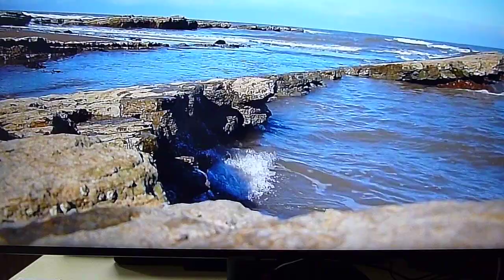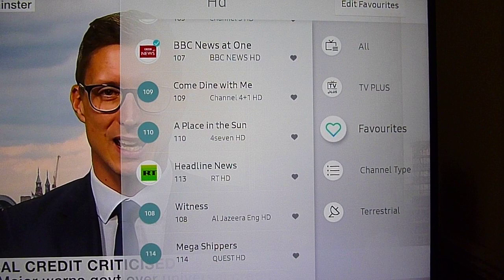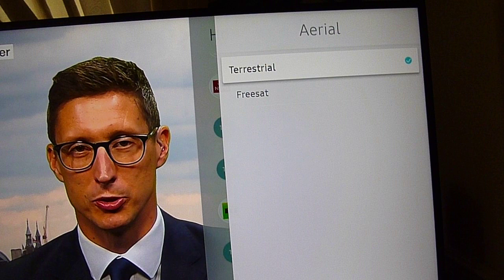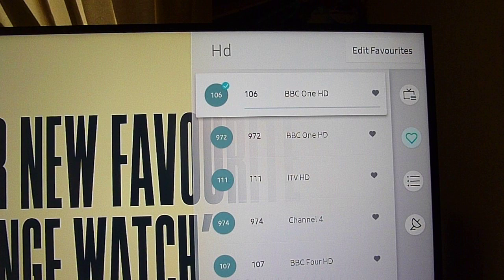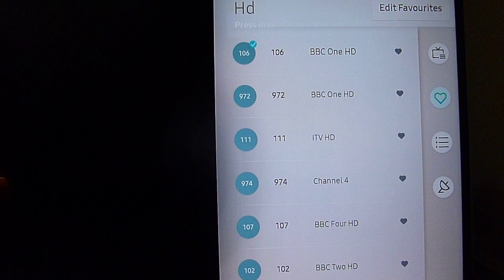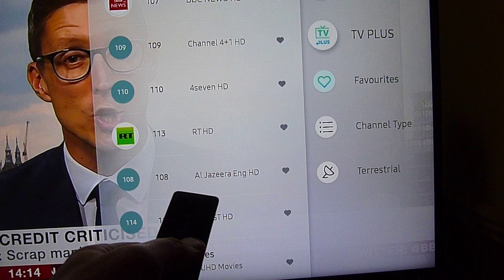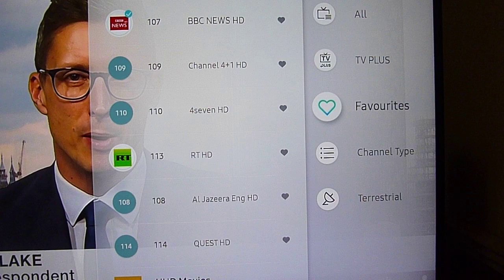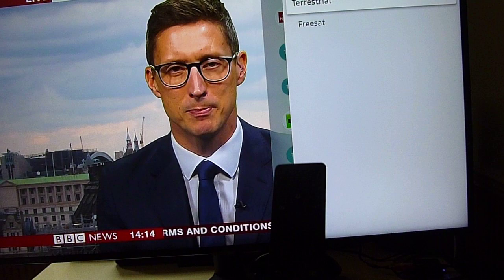Samsung NU7400 switching between TV/Freesat Aerial